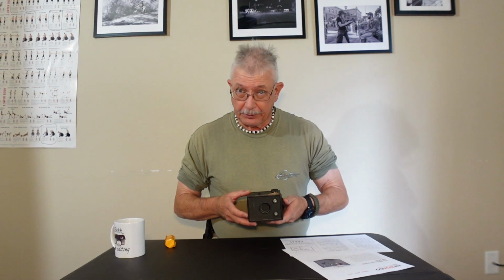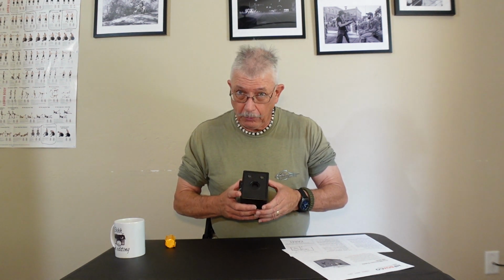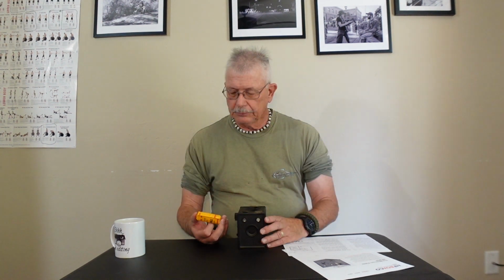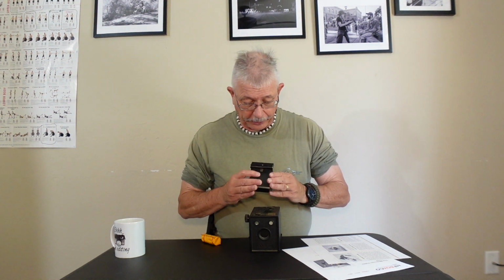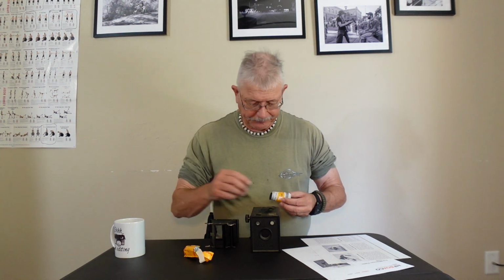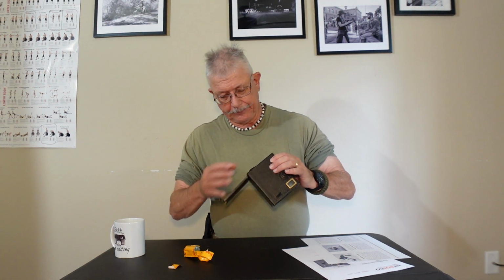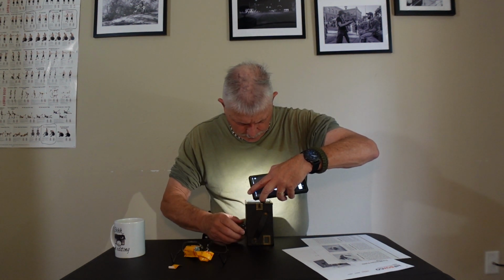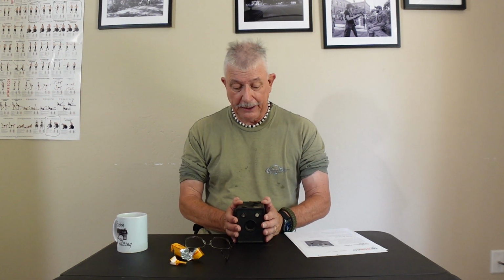The Ansco B2 Cadet. Photographing with an ol’ 1930’s (?) box camera.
In this presentation, I will share with you an ol’ box camera I had purchased while visiting my youngest son and his wife in El Paso, Texas. They had taking me up to Truth or Consequences, New Mexico for the day and we happened upon an ol’ junk store we entertained with our presences. That’s when I found an Ansco Cadet II box camera, decided to purchase it, and see if it still had a bit of life in it.